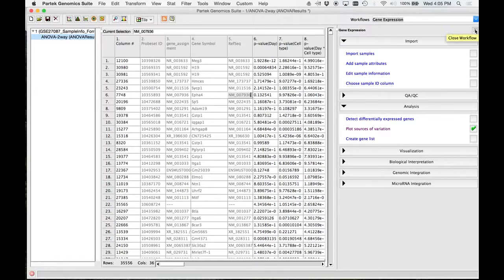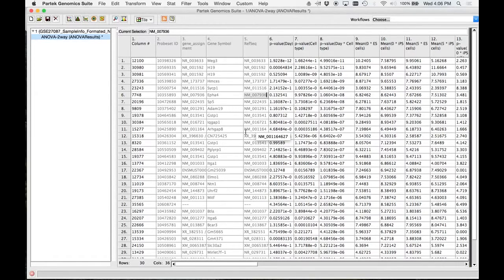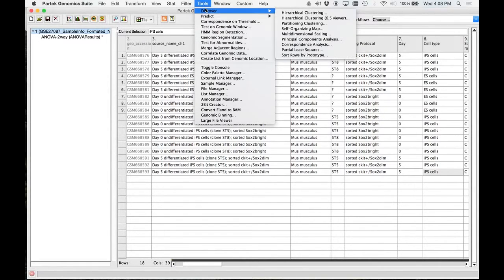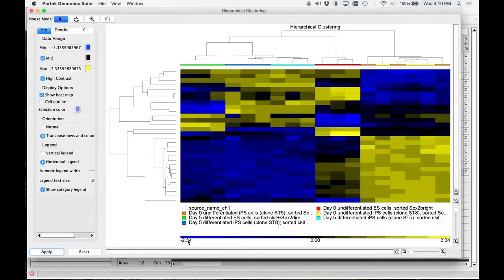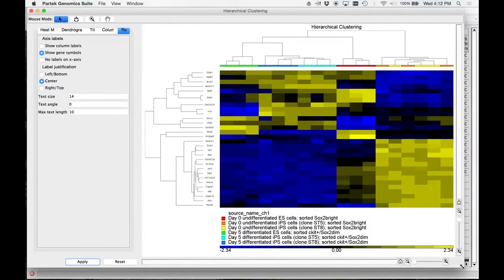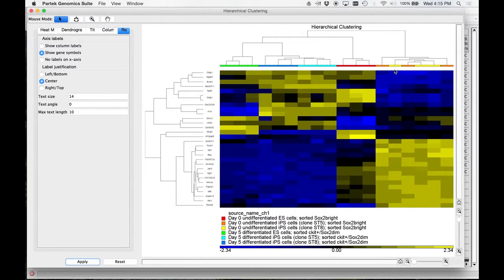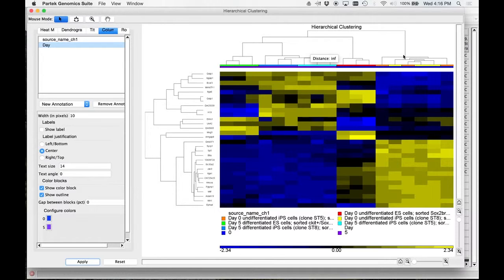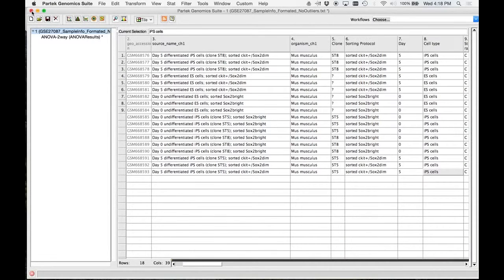FunctBioinfo2016_Day2pt5_Clustering And Heat Maps Using Partek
Lecture for bioengineering graduate students in BIOE 5420, Functional Bioinformatics, given on Day 2 (02/03/16) of the course. Our first project is to download process and analyze the gene expression array study GEO# GSE27087, “Mouse embryonic and induced pluripotent stem cells can form definitive endoderm despite differences in imprinted genes”.